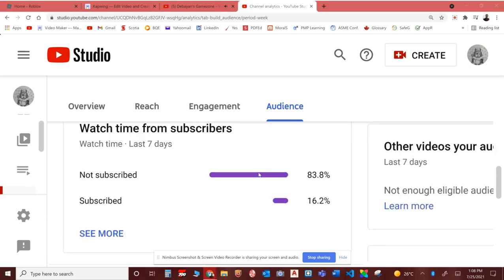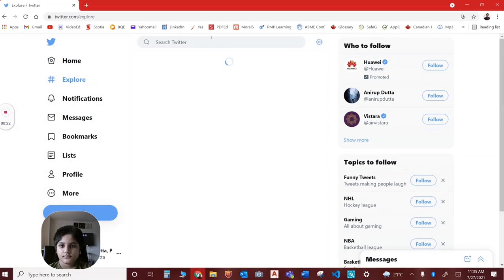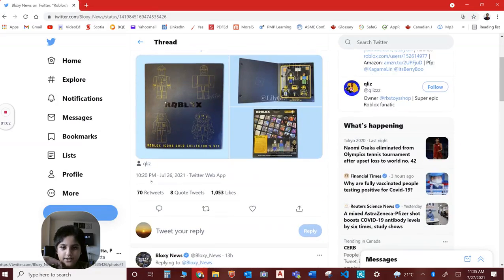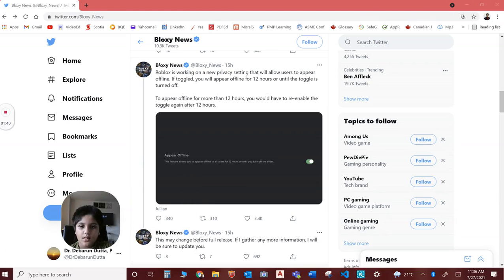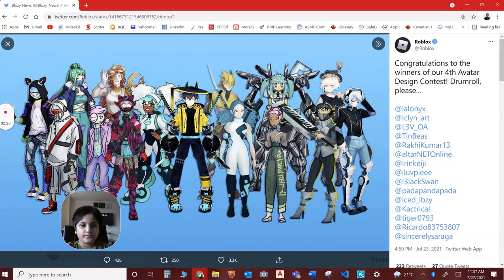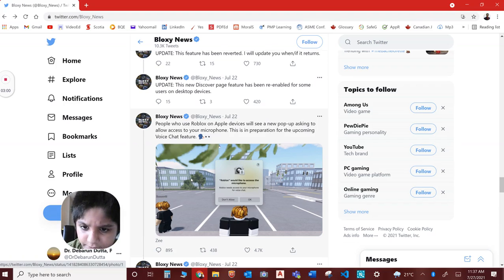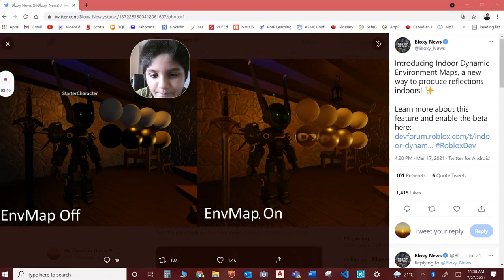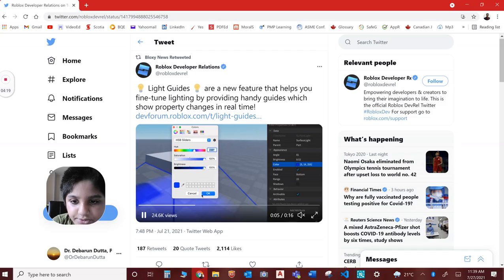Upcoming Updates In Roblox (VOICE CHAT!!??)